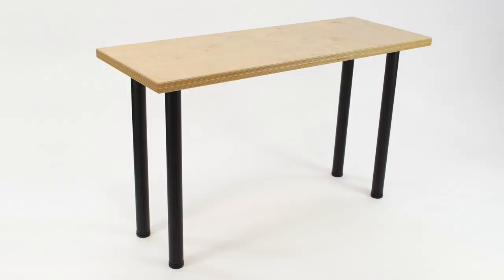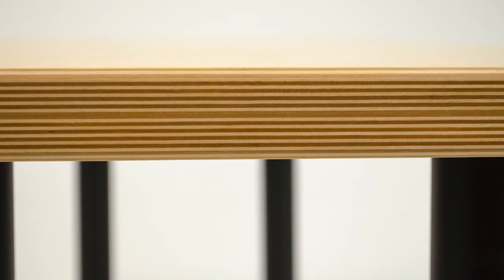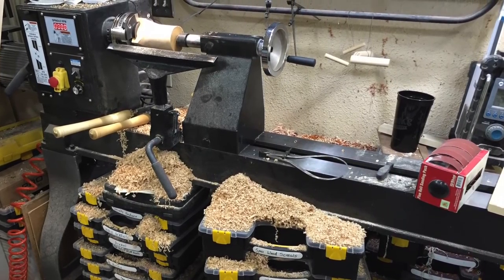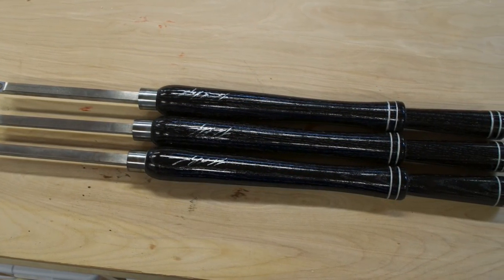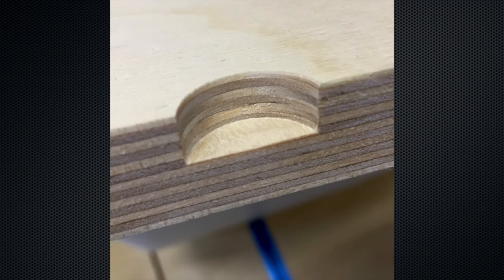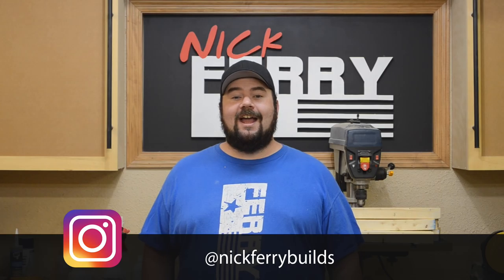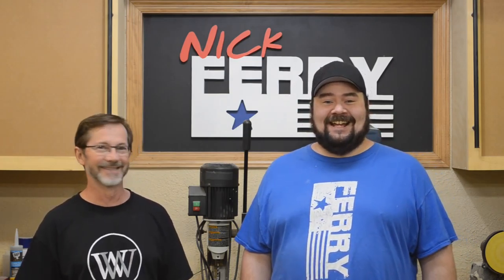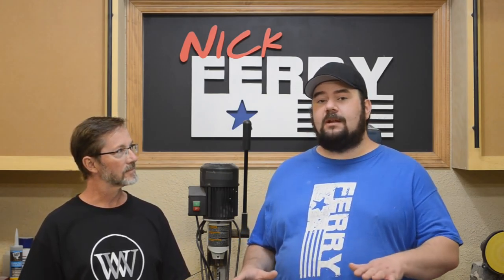Smoking Toilet & A Home For Your Tools (FT38)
Mailing Address:

2221 S Webster Ave.